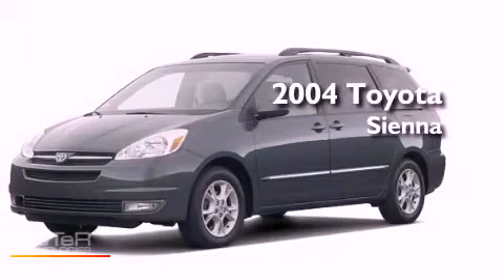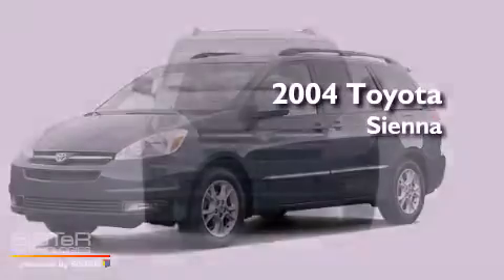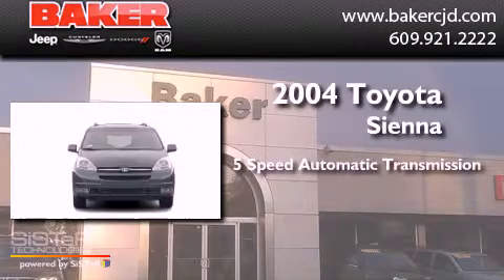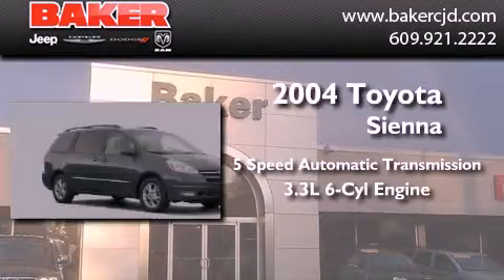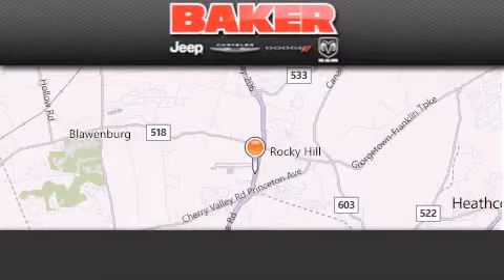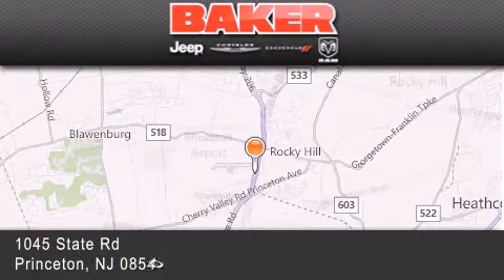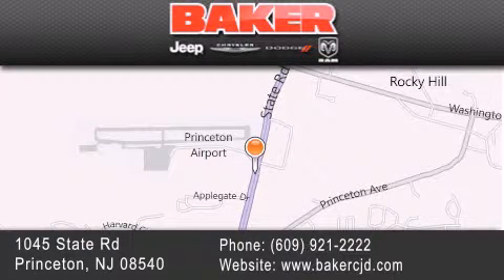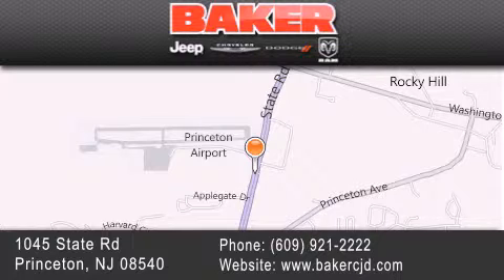Pre-Owned 2004 Toyota Sienna Hillsborough NJ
Year : 2004
 Make : Toyota
 Model : Sienna
 Engine : 3.3L 6 Cyl. Fuel Injected
 Trans . : 5 Speed Automatic

 Stock : 45052T